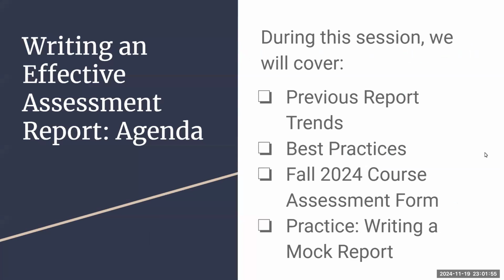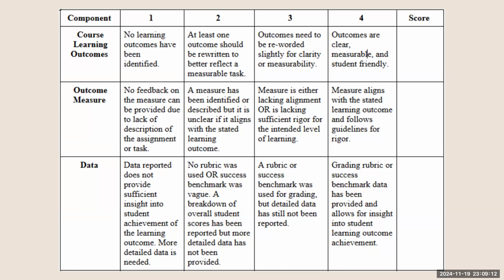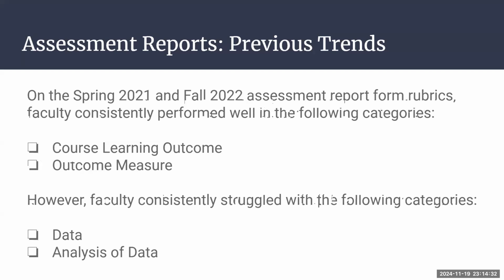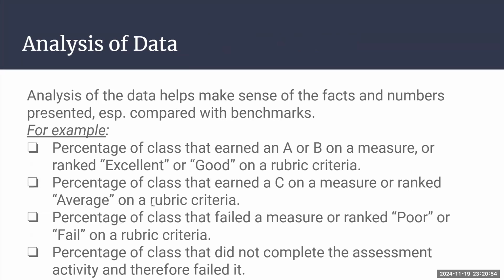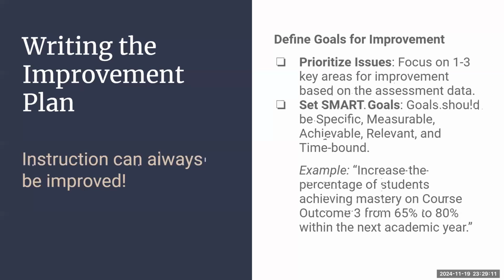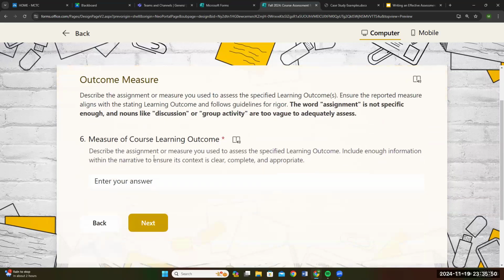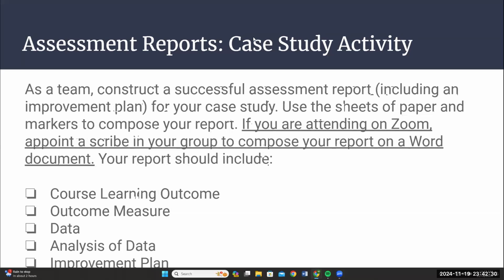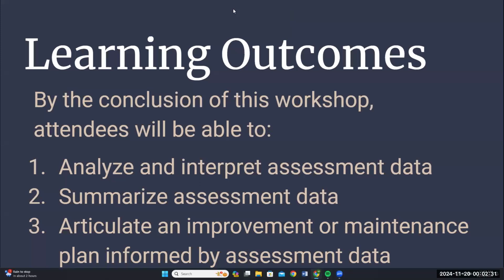Writing Assessment Reports - Assessment Committee Workshop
In this video, learn about recommendations and best practices for writing successful course assessment reports. This workshop was presented by the Assessment Committee in November of 2024.